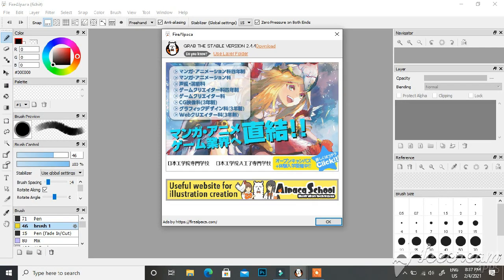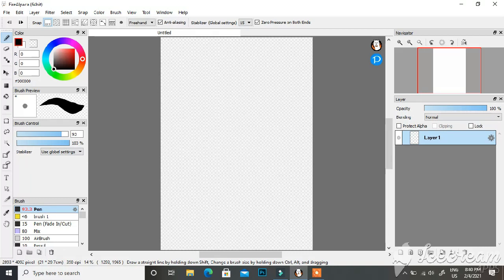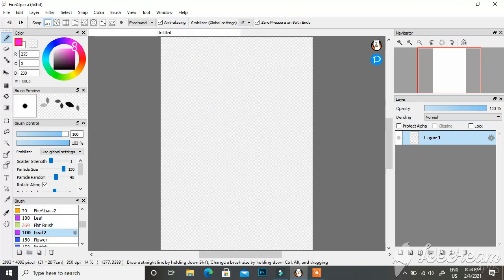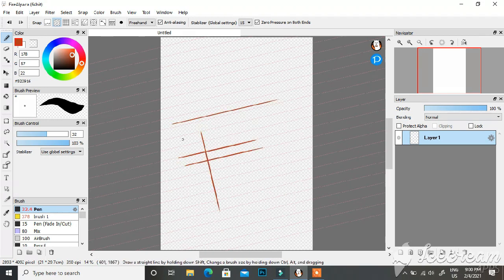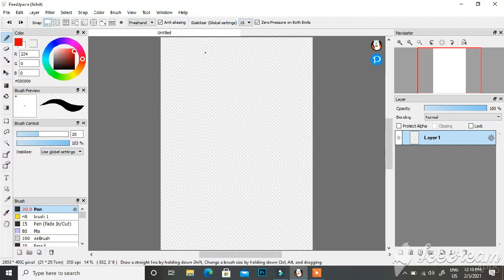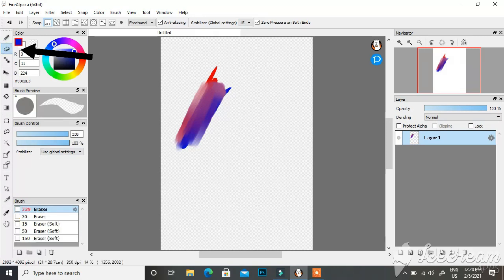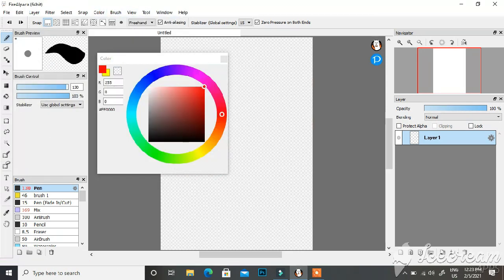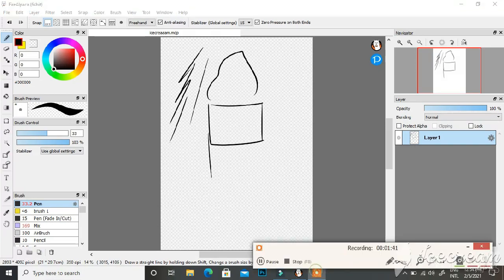Digital Art Made Easy | Part 1 | Firealpaca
Probably my longest video yet and its definitely not for everyone. But only for those who want to learn Digital Art.

there will be other parts